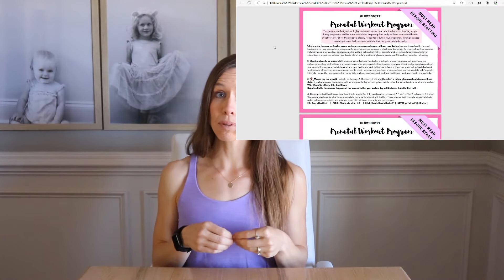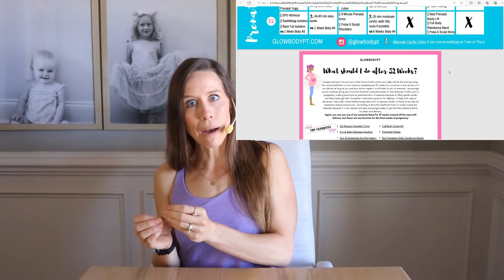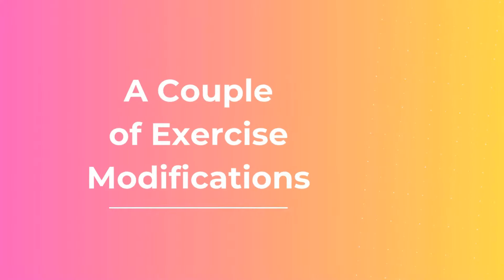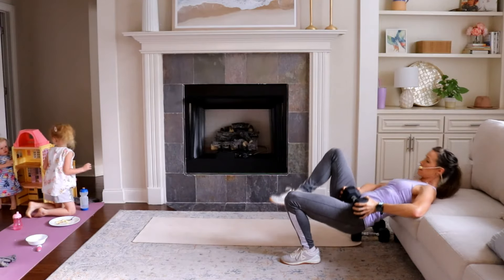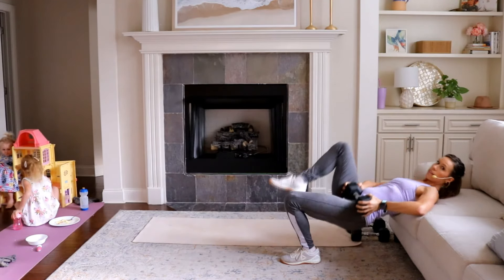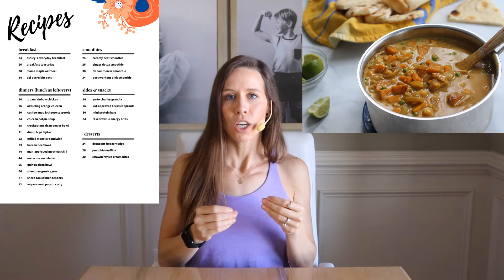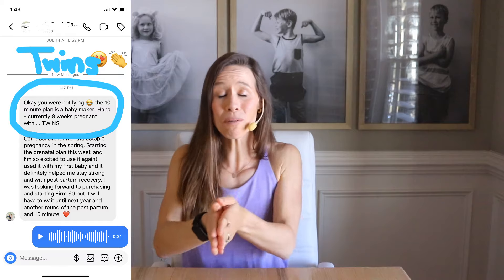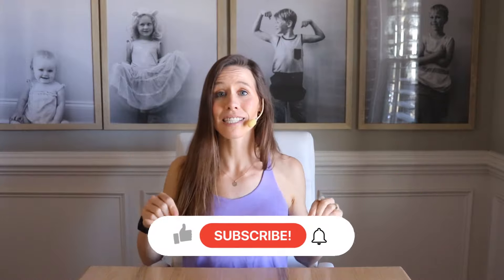WHAT TO DO If You Are TTC or Got Pregnant on GlowBodyPT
If you got pregnant while on a GlowBodyPT workout program, or if you are TTC (trying to conceive), you will learn exactly what to do (and what NOT to do) in the early weeks of pregnancy.

00:00 If you got pregnant on GlowBodyPT
00:31 Keep everything boring
1:47 Free Prenatal Program
3:47 Physiological changes during early pregnancy
4:54 Hormonal changes in 1st trimester
5:50 Exercises to modify if you might be pregnant
7:04 Lifting technique to avoid if you are pregnant
7:36 Morning sickness
8:58 Miscarriage history or high risk pregnancy
10:32 Trying to Conceive TTC Guidance

♥ 6 Week Lean Fast Strong Capable Plan (most intense plan, best to have barbell access)

Ashley Keller is a former World Champion 70.3 Triathlete, Army veteran, mother of 4, Prenatal and Postnatal Exercise Specialist most known for healing Diastasis Recti. She is the creator of GlowBodyPT, known for challenging prenatal and postnatal workouts in which you’ll be pointed to the Lord.

GlowbodyPT, LLC strongly recommends that you consult with your physician before beginning any exercise program.

You should understand that when participating in any exercise or exercise program, there is the possibility of physical injury. If you engage in this exercise or exercise program, you agree that you do so at your own risk, are voluntarily participating in these activities, assume all risk of injury to yourself, and agree to release and discharge GlowBodyPT, LLC from any and all claims or causes of action, known or unknown, arising out of GlowBodyPT, LLC's negligence.